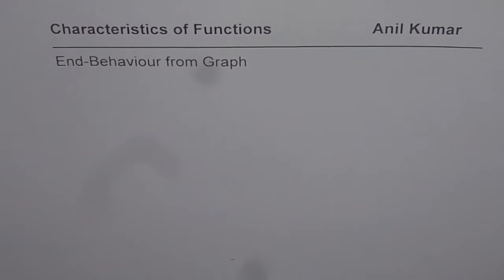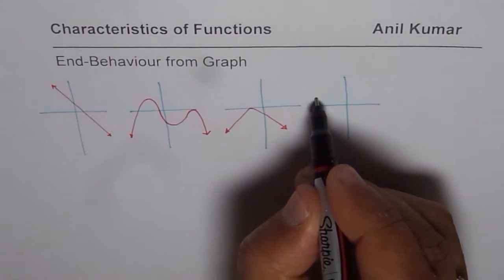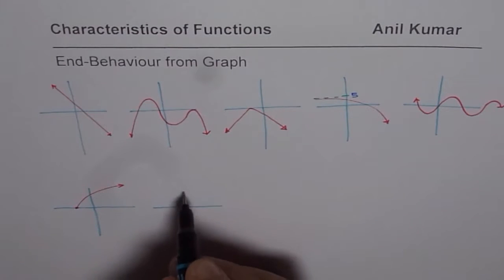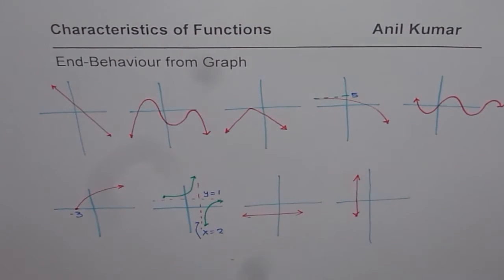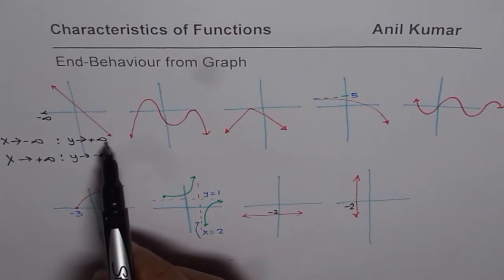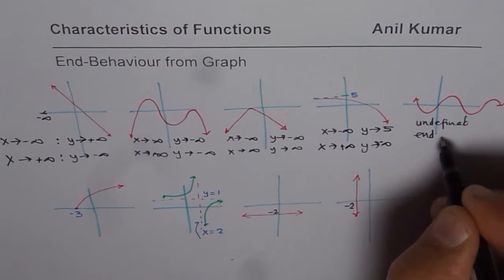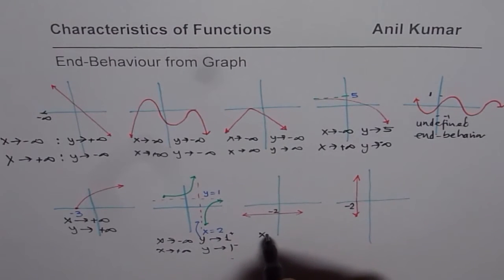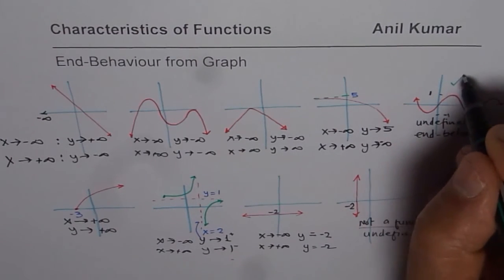Endbehaviour from Graph of Function Quiz